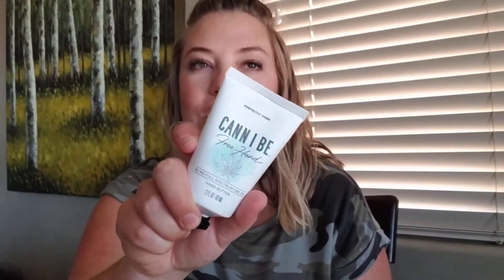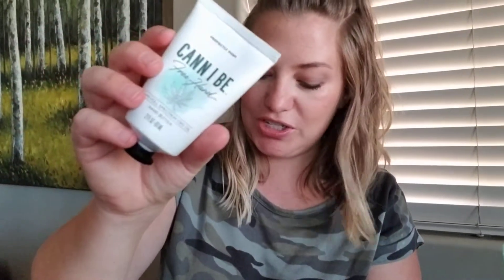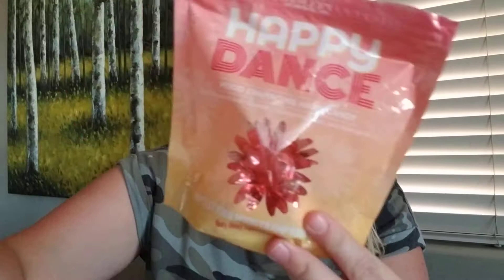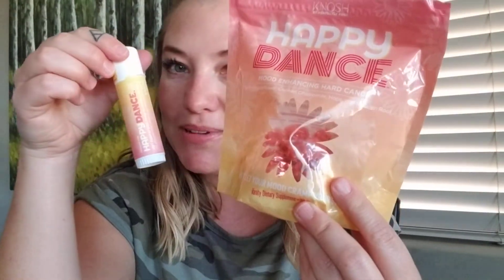Benefits of the Fabulous Feature of the Week Products // Perfectly Posh Sept 2020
Check out these products and get discounts on them these dates:

CANN I BE FREEHAND: HAND BUTTER $22 (Reg $25) Aug 31-Sept 6

HAPPY DANCE: MOOD LIFTING SKIN STICK $12 (Reg $15)  Sept 7-13

HUNK CHUNK: CHUNK SOAP $11 (Reg $12)  Sept 14-20

CANN I BE MELTDOWN: TENSION RELIEF LOTION $35 (Reg $39) Sept 21-27

HAPPY DANCE: MOOD ENHANCING CANDY VANITY SUPPLEMENT $17 (Reg $22) Sept 28-Oct 4